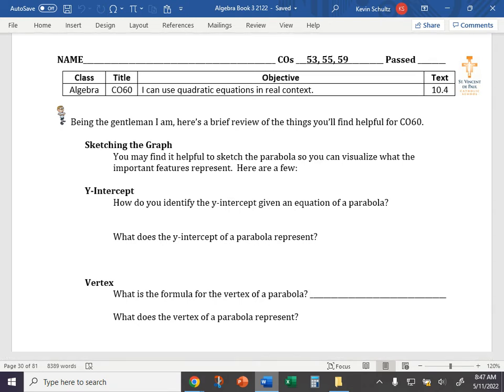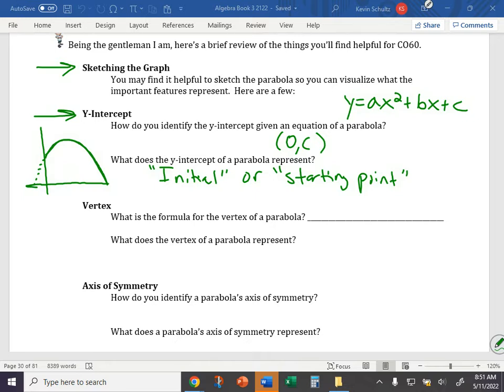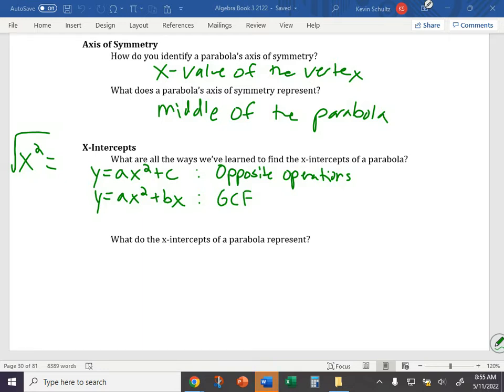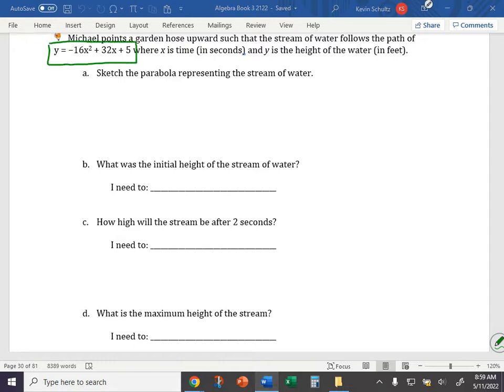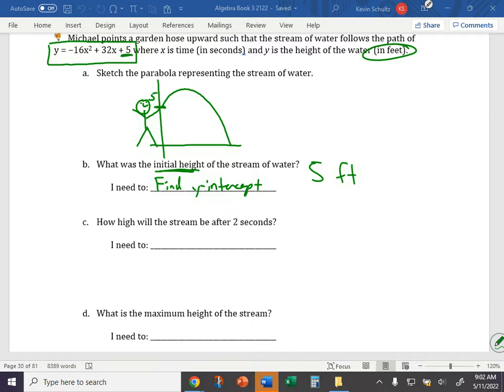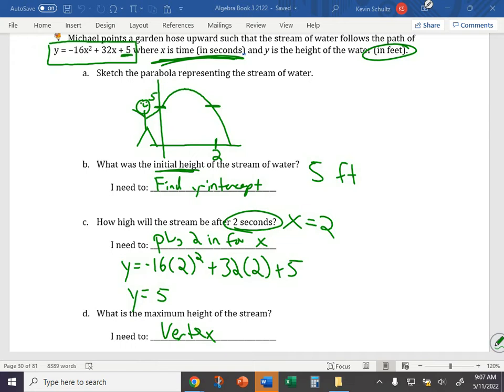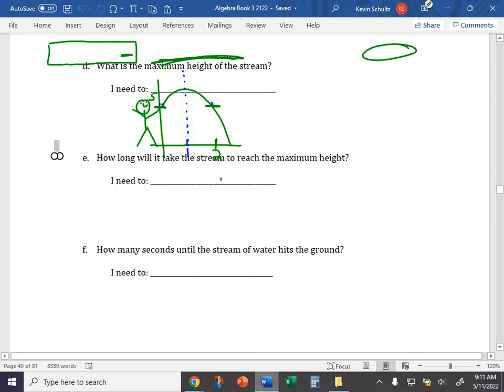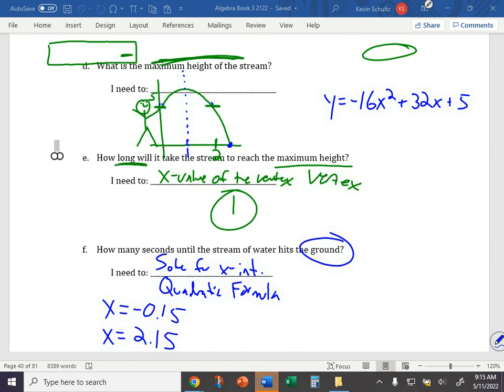Algebra 7 5/11/22 CO60...Quadratic Equations in Context